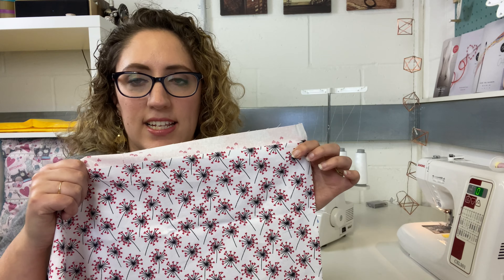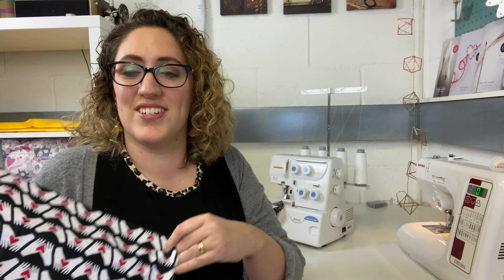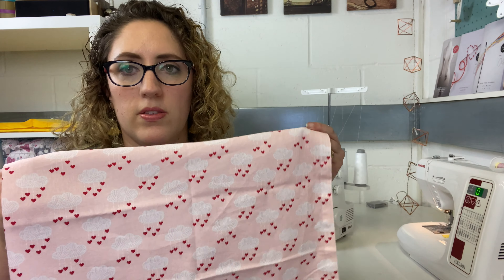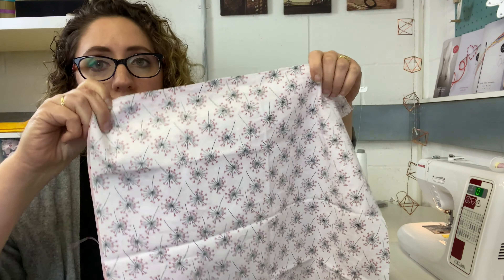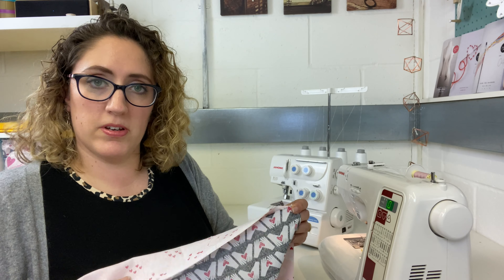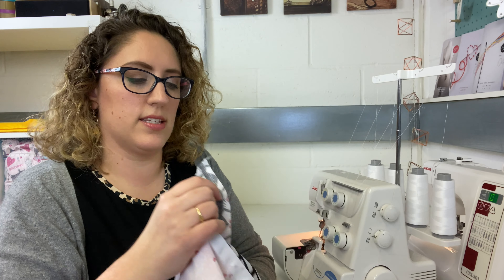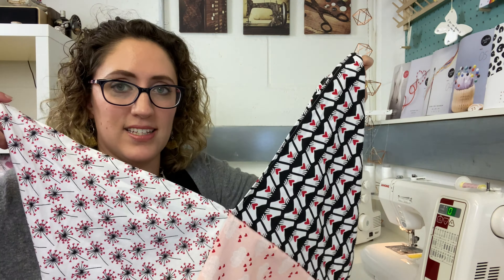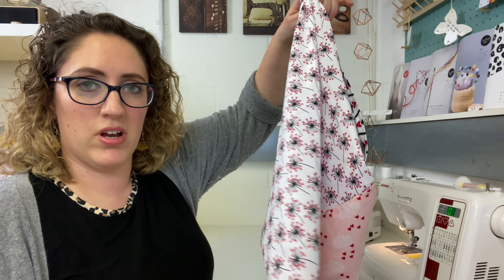Fat Quarter Make; Bento Bag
I thought I'd try my hand at a tutorial using the fat quarters that I include in the SewHayleyJane subscription boxes.

To make this you'll need three co-ordinating FQs, one 17"x17" and two 17"x16.5"

I hope you enjoy this video, please let me know if you'd like more like this.